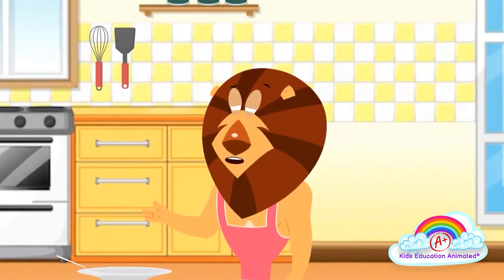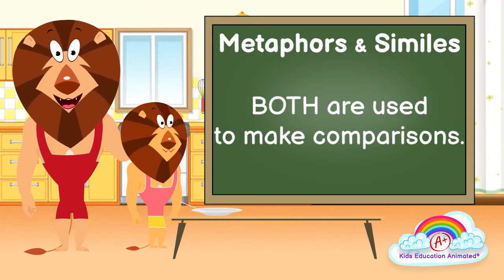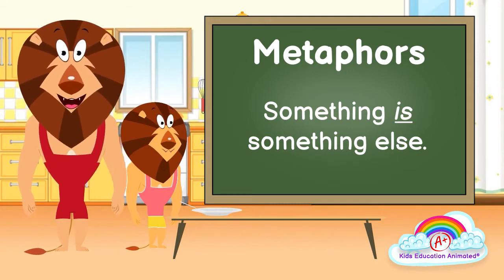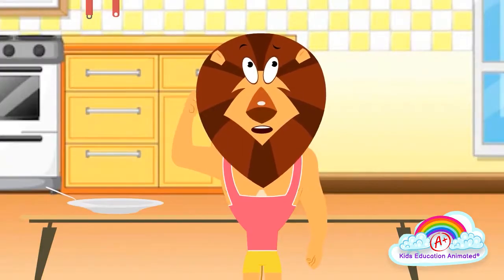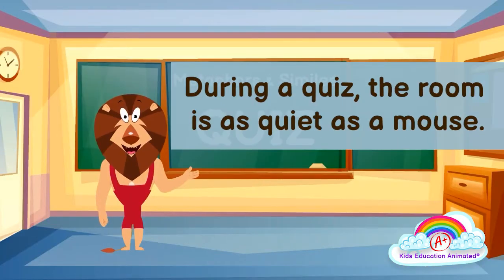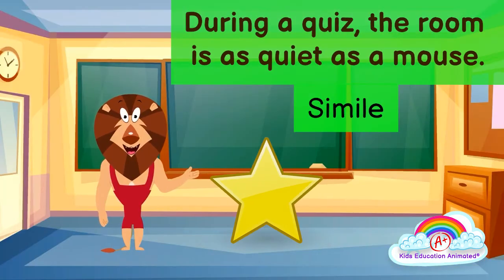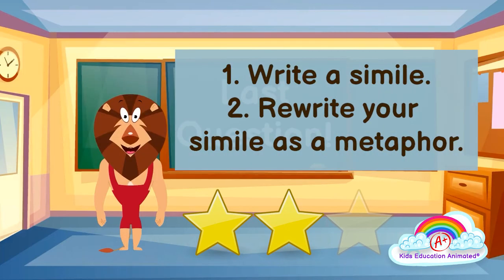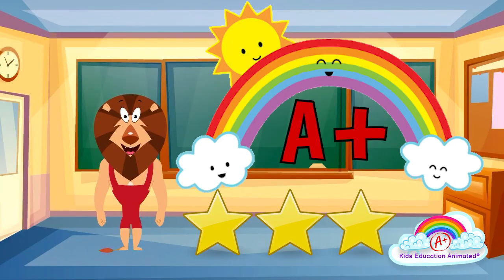Metaphors & Similes | Figurative Language Episode 2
Figurative Language Episode Two: Metaphors & Similes

Kids Education Animated ®.